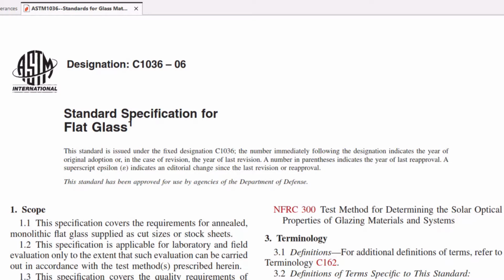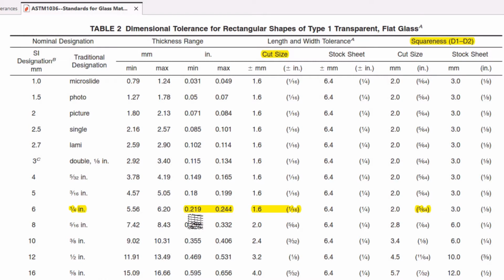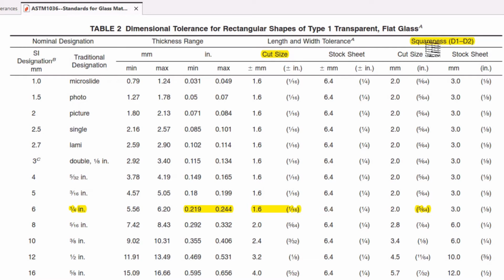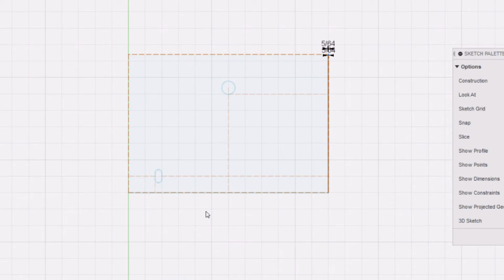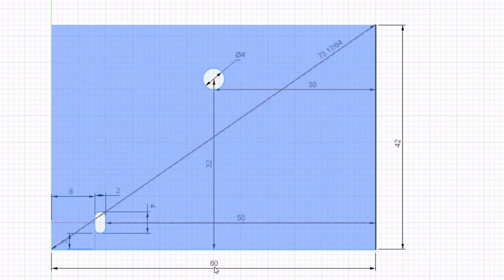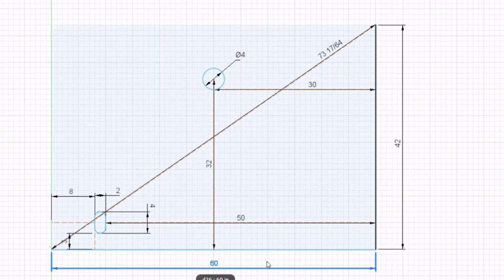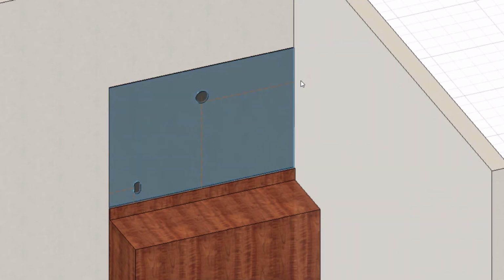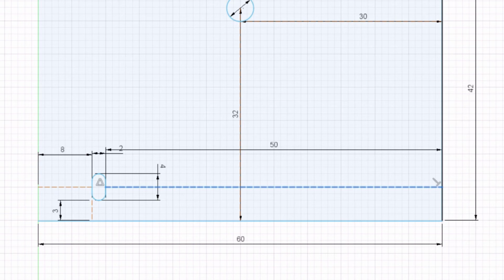Vanity Mirror Layout & Measurement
In this video we discuss the considerations which are relevant to measuring and laying out vanity mirrors.